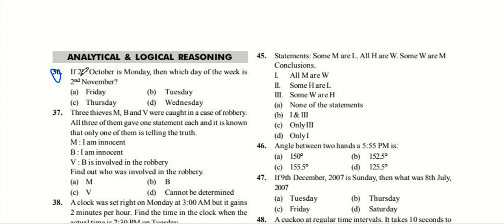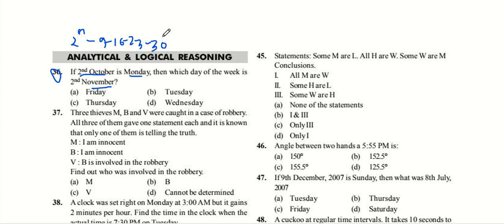SNAP 2024 Question Solution by Ex-NIBM,CMAT 2021 Topper Part 20| SNAP 2025 Preparation